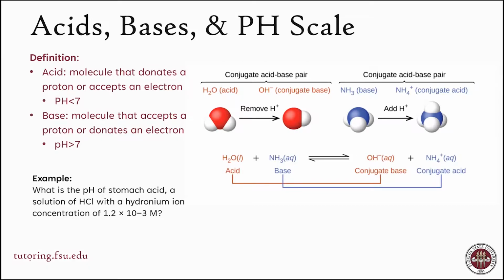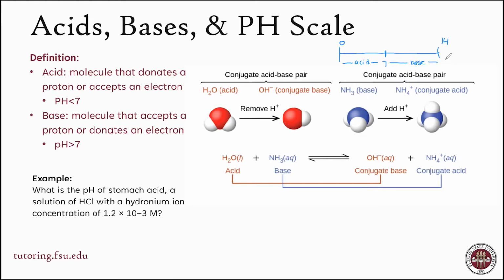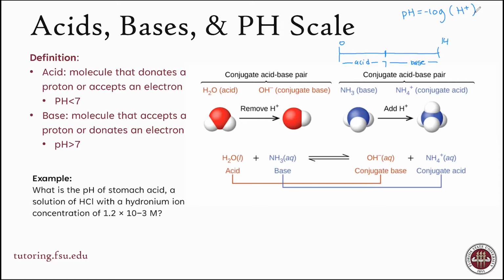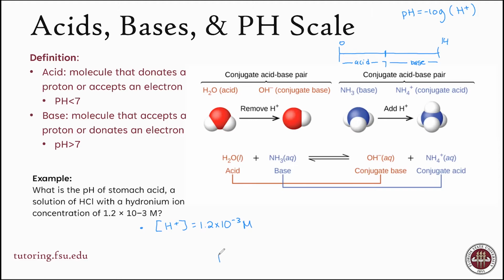Readiness Review of General Chemistry - Acids & Bases